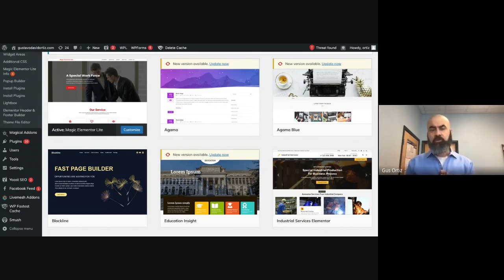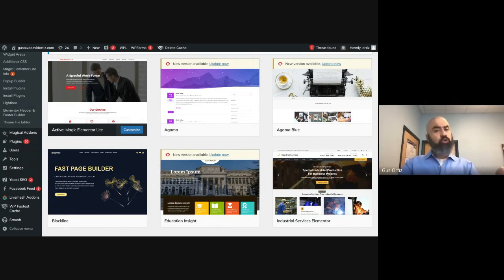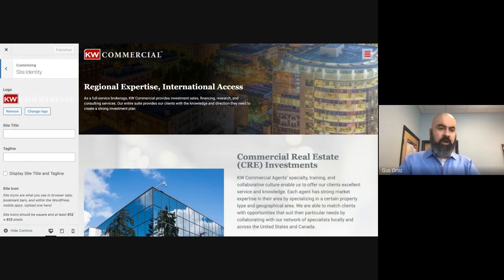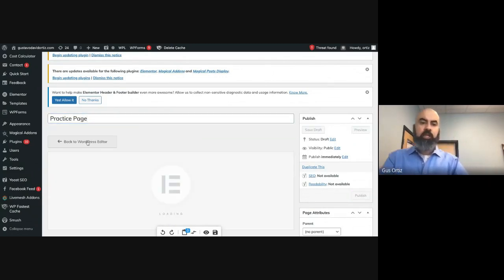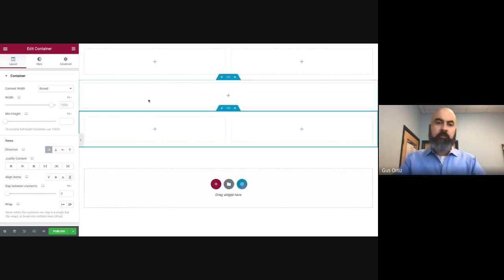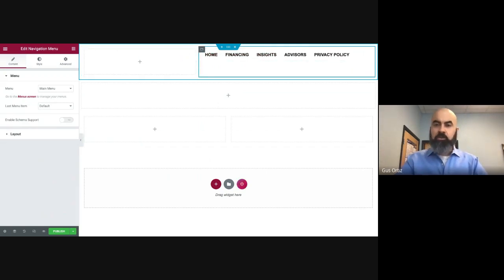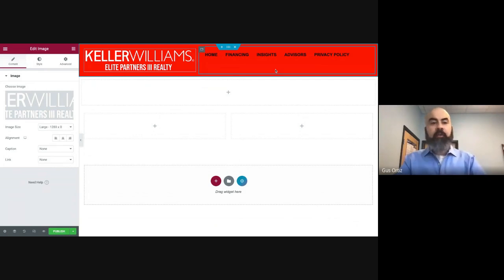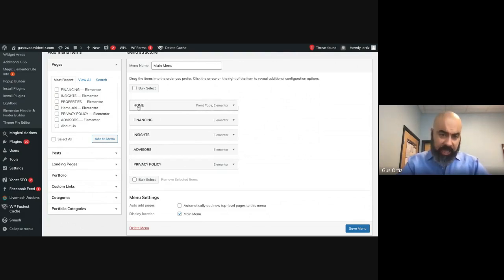Launching A New Website For My Commercial Real Estate Business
Today's video is Gus sharing his new website and the primary tools he used to create it. In this case, he leveraged his knowledge of WordPress to build his site, but advises that tools like Wix and SquareSpace are great alternatives as well.

Gus Ortiz is an entrepreneur and Commercial Director with KW Commercial.

Gus is a commercial real estate advisor based in Central Florida who has been working in the industry since 2017. With a wealth of experience in the field, he is dedicated to helping entrepreneurs navigate the current economy and find success with a commercial real estate transactions or just in their business overall. His personal goal is to share his knowledge and expertise with others and help business owners adjust to the challenges of the market by sharing his own challenges and how he addresses them. Through this channel, he seeks to document his experiences and showcase how he navigates roadblocks as he grows through the changing economic landscape. He hopes to provide valuable insights and support to others who are also navigating the complex world of business and commercial real estate.